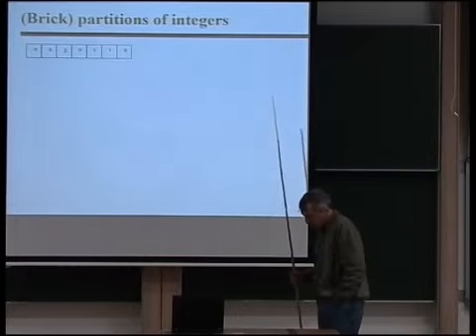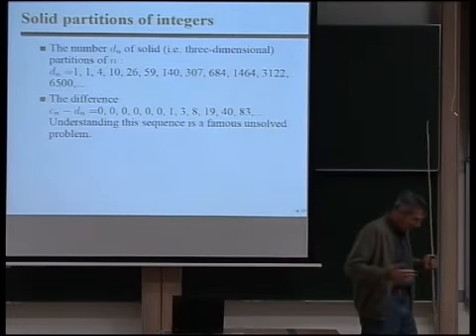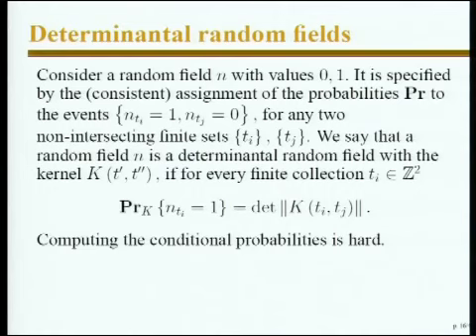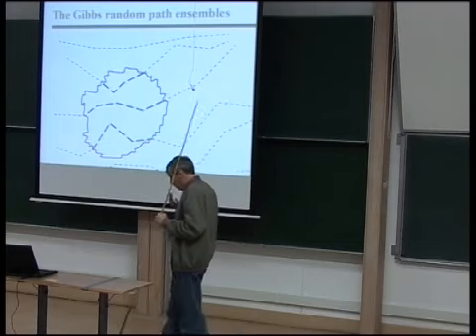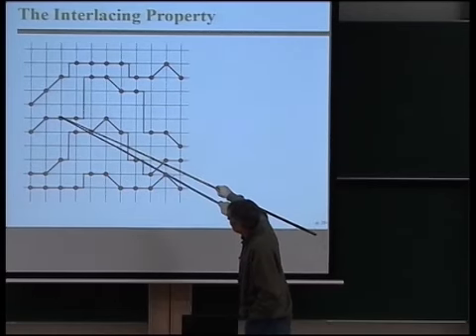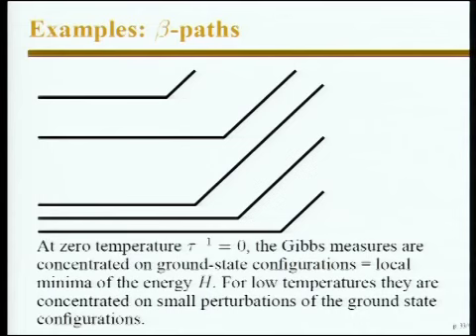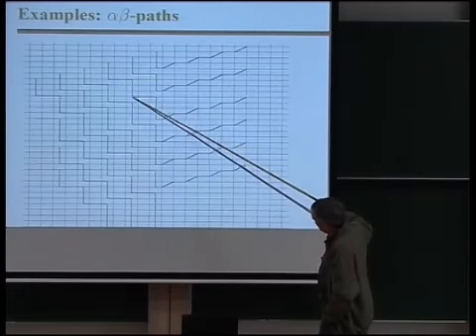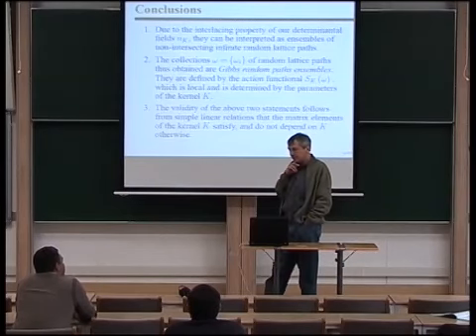Prof. Senya Shlosman | Gibbs ensembles of nonintersecting paths, and determinantal processes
Title: Gibbs ensembles of nonintersecting paths, and determinantal processes
Speaker: Professor Senya Shlosman (Centre de Physique Théorique, Marseille)
Date: 19th Mar 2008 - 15:00 to 16:00

🗓️ Event: (CSM) Combinatorics and statistical mechanics